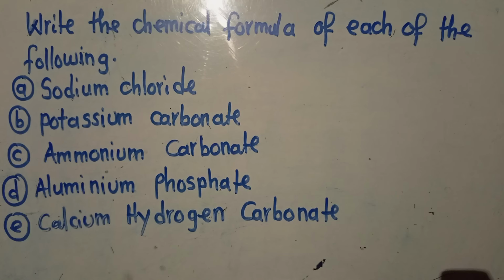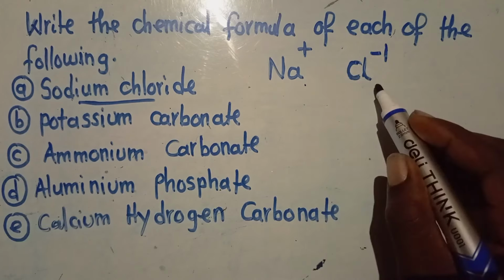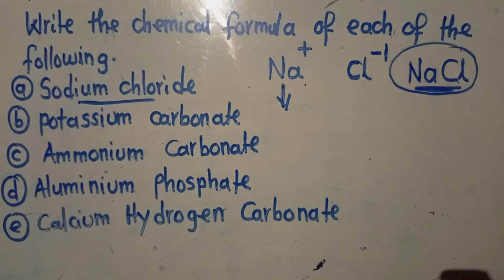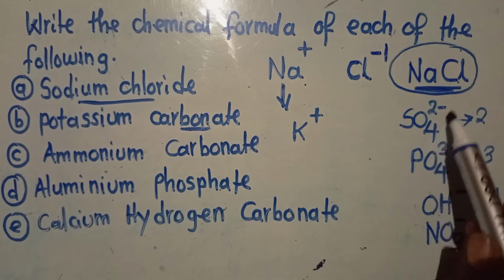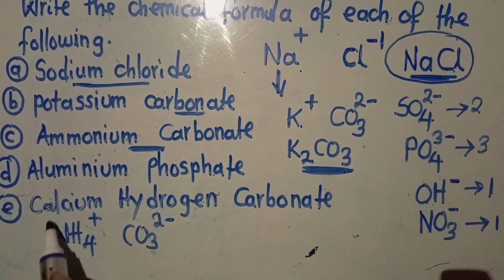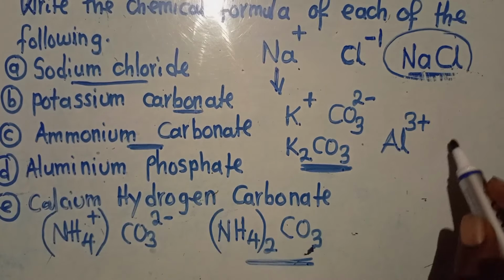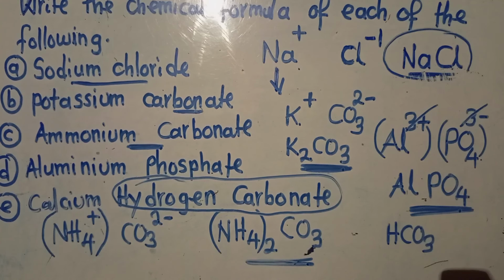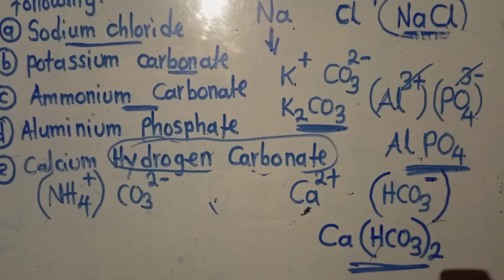CHEMICAL FORMULAS. || Harrison J Zulu Tutor